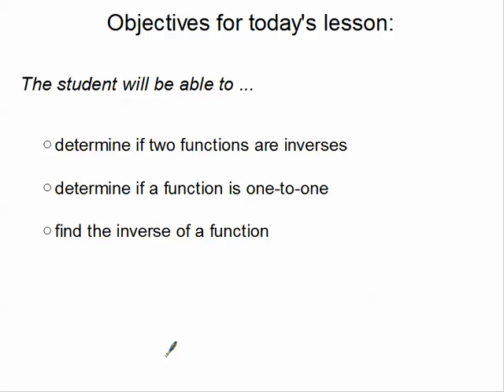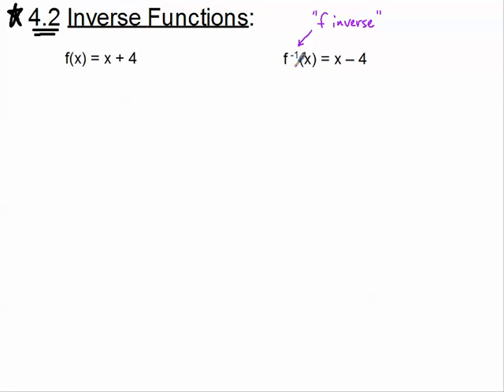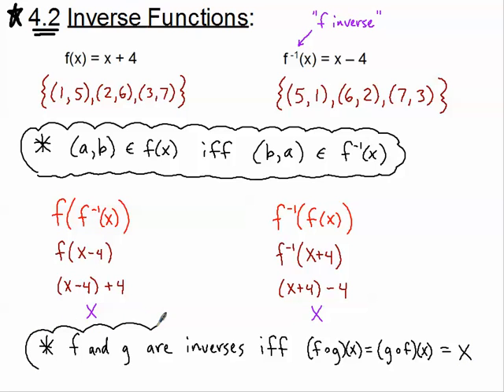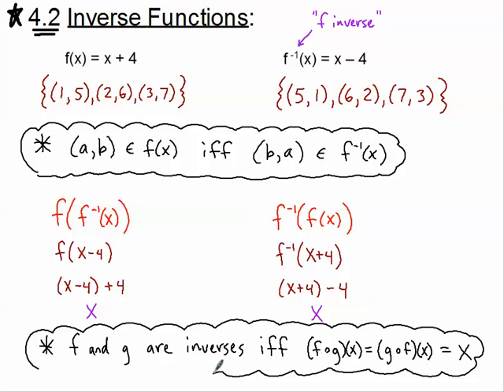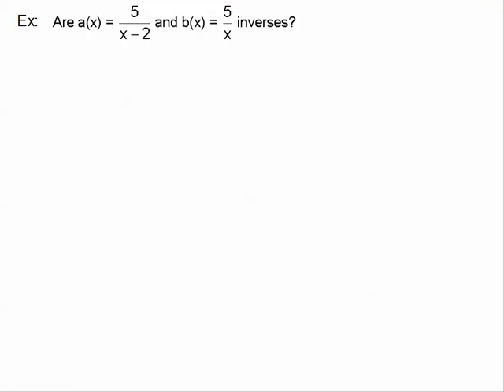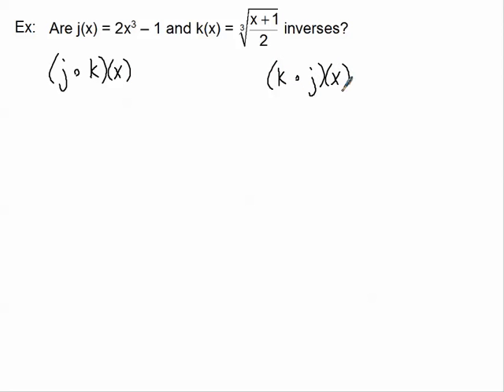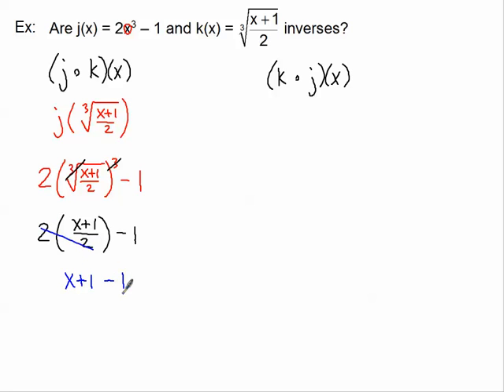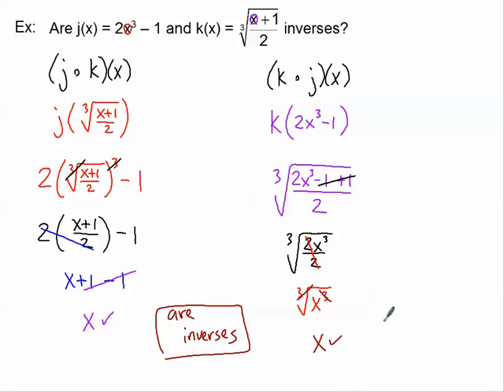Introduction to Inverses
This tutorial will show you how to determine if two functions are inverses.